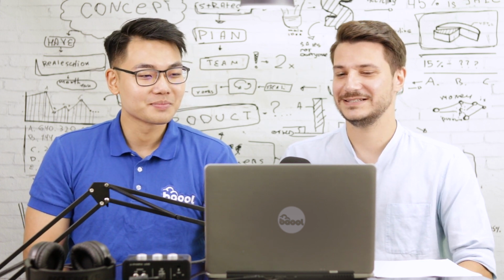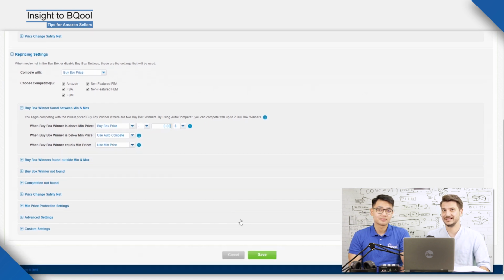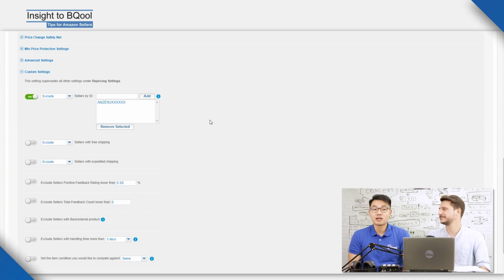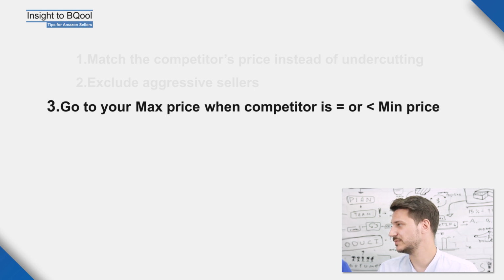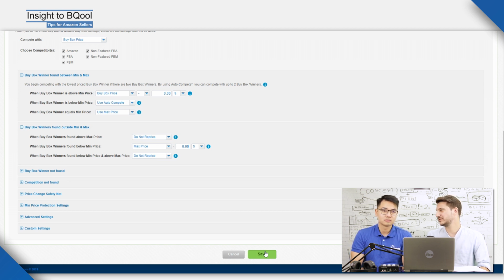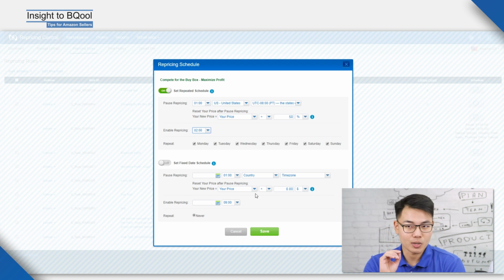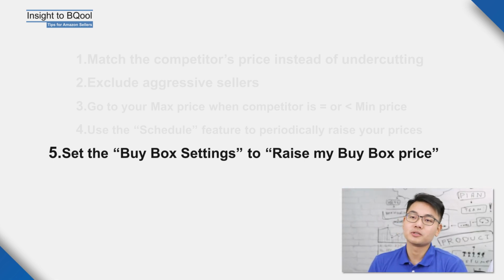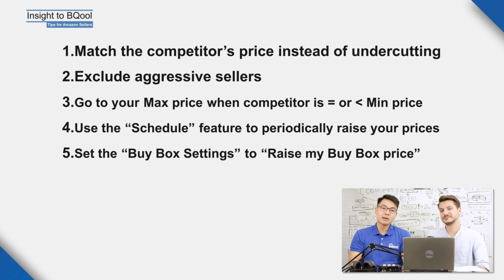5 Tips to Increase Profit with Amazon Repricers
🎥 Insight to Amazon Selling #2 | Tips to Increase Profit with Repricers